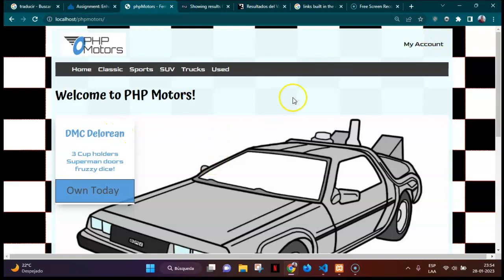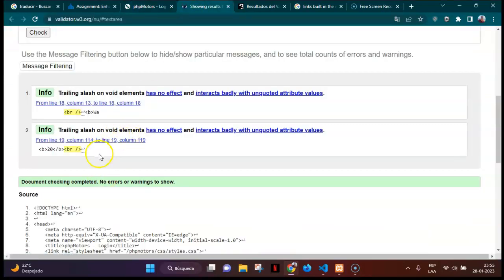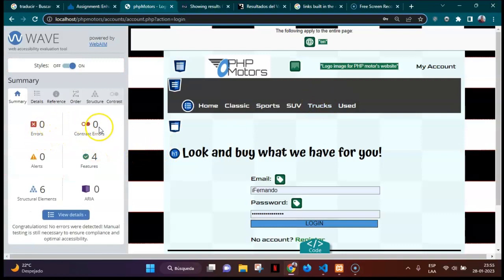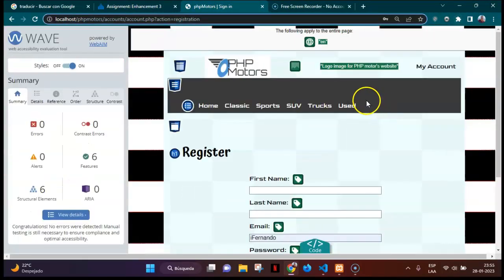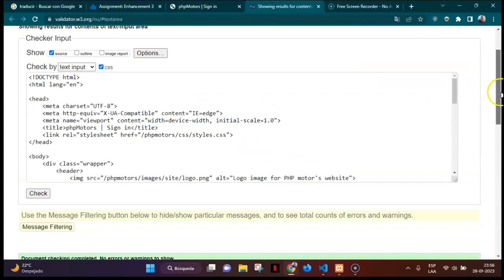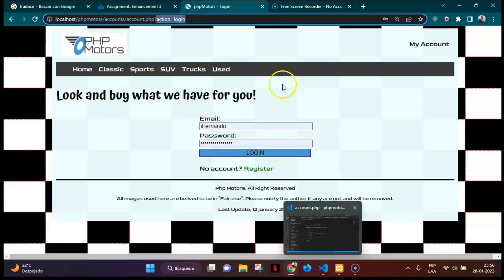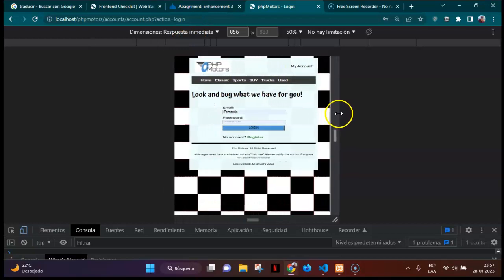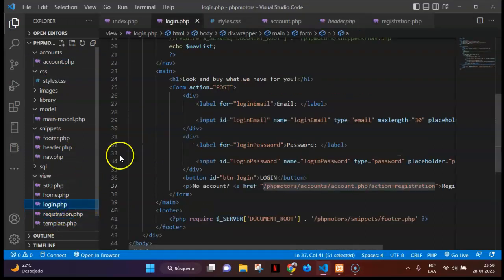enhancement 3 - Fernando